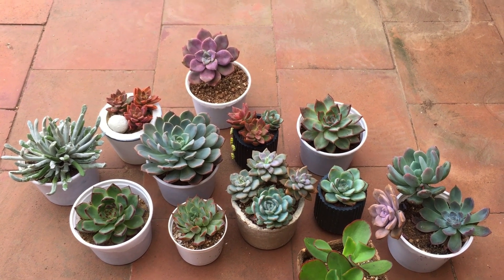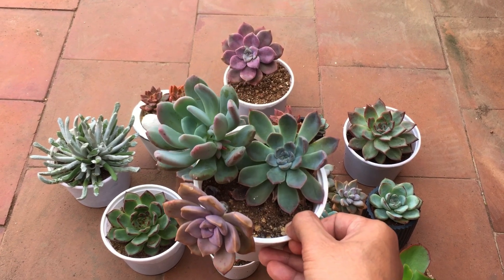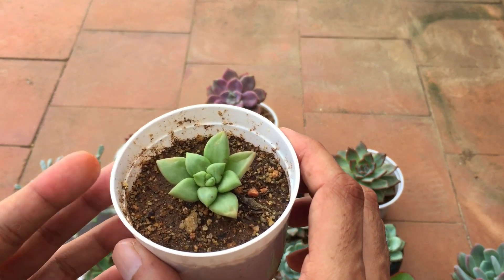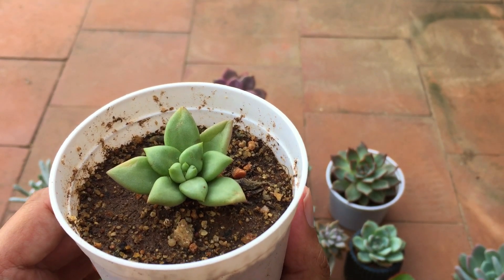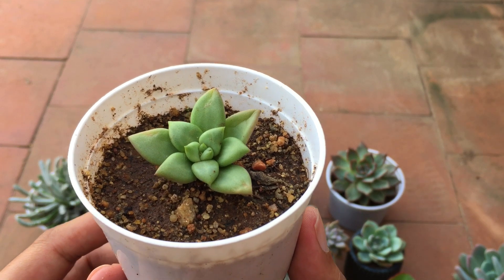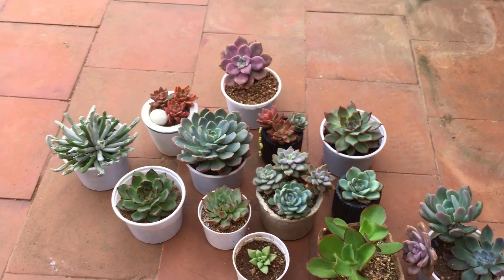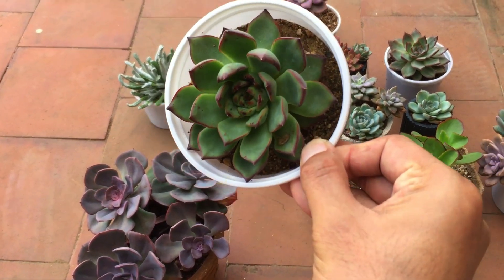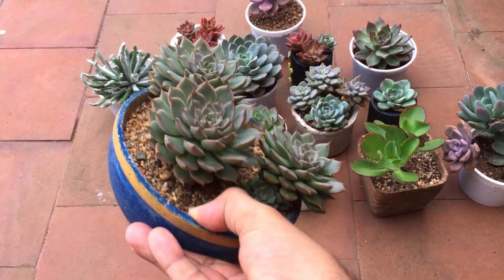NO RAIN TODAY SO SOME ALONE TIME WITH SUCCULENTS LOL | SUCCULENT CARE TIPS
1)SOIL- well draining ,porous,loose soil…non organic,a soil media  that doesn’t retain moisture.
2)POT - smaller the pot better ideally 3-4 inches pot depth is good enough for a medium size succulent.
3)WATERING - only when the soil is bone dry however green  coloured succulents like haworthia ,aloe mainTain slight Moisture but not soggy wet soil.
4)LIGHT - brightly  coloured succulents provide direct morning sunlight for 5-6 hours post acclimation .Green coloured succulents like haworthia,strings of pearls or any string varieties indirect bright light.
5)Fertiliser - is not the top priority if you don’t  use fertilisers it’s fine…but if you do go for liquid based fertiliser 1/2 the strength what’s mentioned on the bottle dilute in water ….and only feed the succulents that are in their growing period …never feed dormant succulents…never add too much fertiliser it will  make the succulent weaker …during the growing period once a month or once in two month should be good ….wishing you all the luck

1. solar box camping light warm
2. Seaweed
3. Cow dung cake
4. Grow bag with pvc
5. Neem oil
6. TrustBasket Hanging Pot Extension Hook - Set of 5
7. Vertical garden pots
8.Mini garden tools from Amazon
9.Buy Watering bottle for succulents 👇🏼
10. Get your moisture meter here 👇🏼
11.Casa de amor ( SAND )